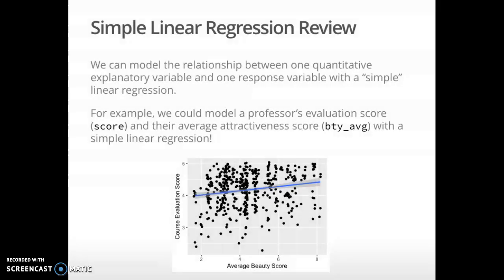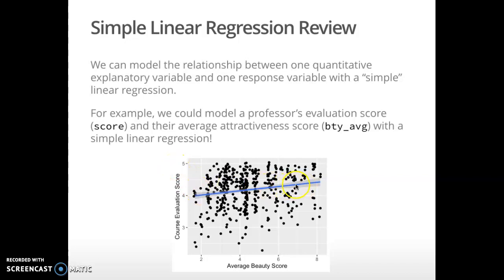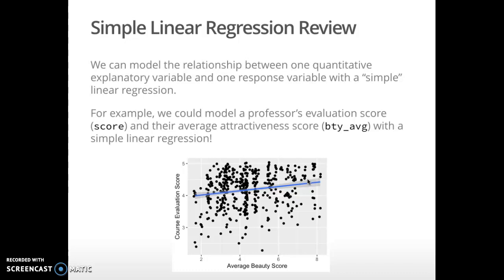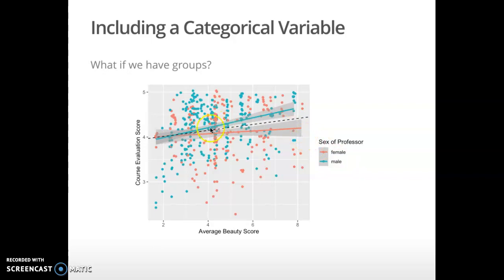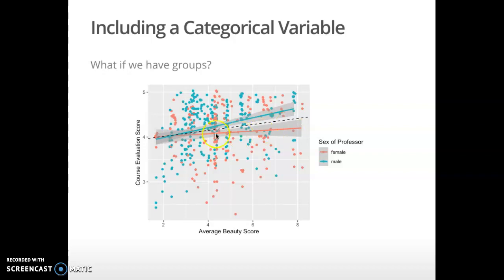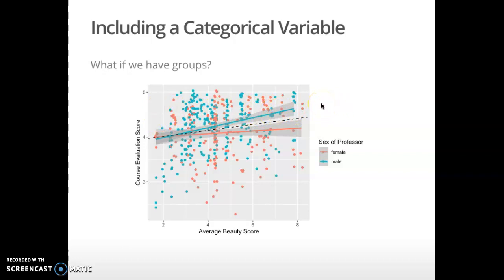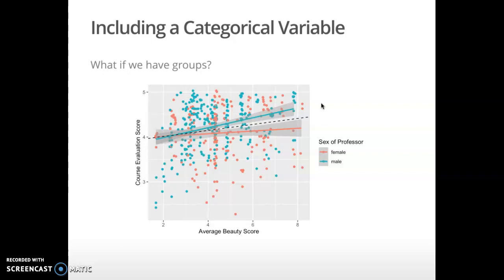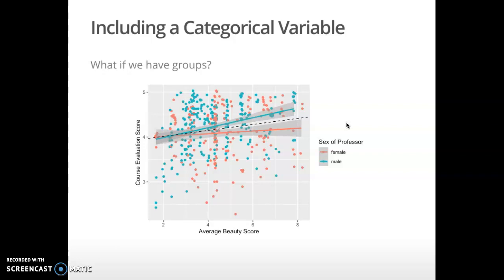Introduction to MLR -- Adding in a Categorical Variable